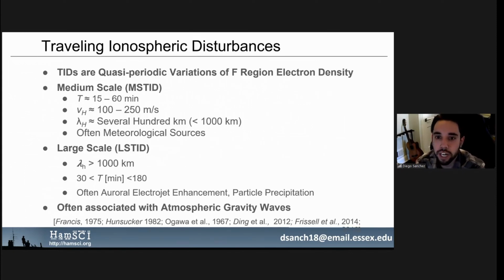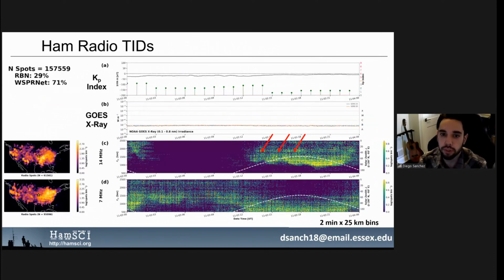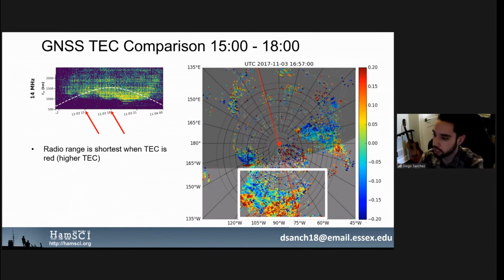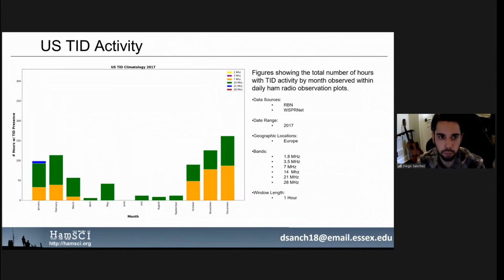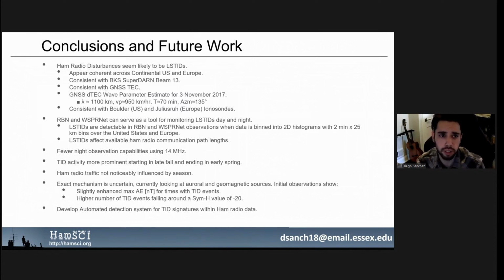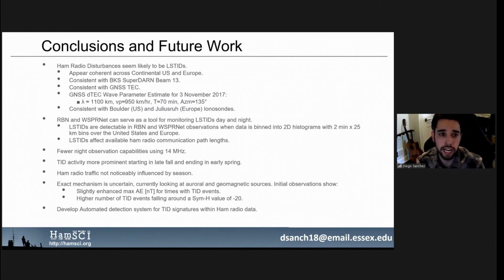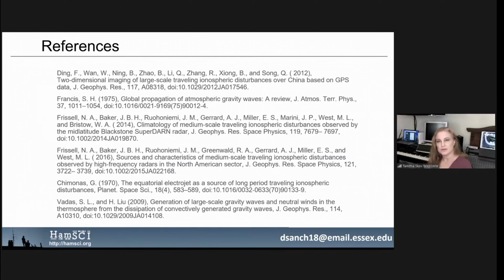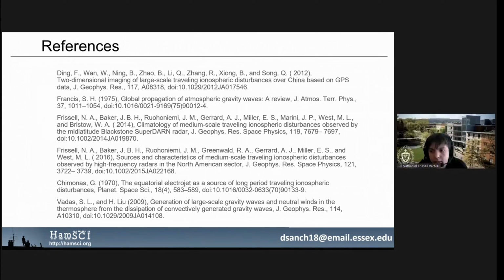HamSci 2021: Observing Traveling Ionospheric Disturbances using HamSCI Amateur Radio Validation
Observing Traveling Ionospheric Disturbances using HamSCI Amateur Radio Validation and Climatology by Diego Sanchez KD2RLM